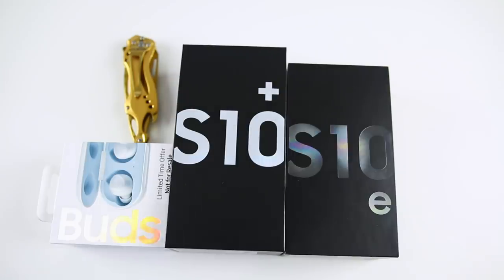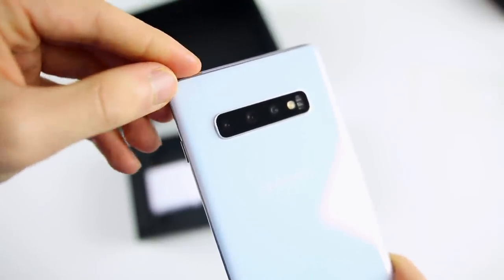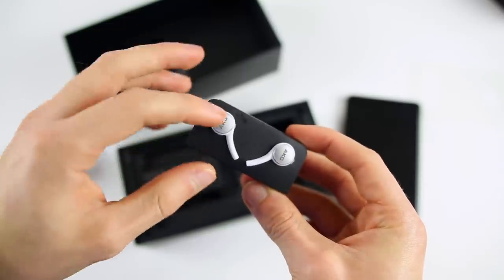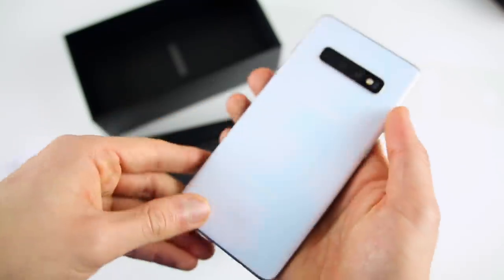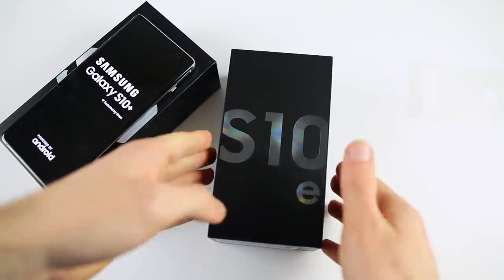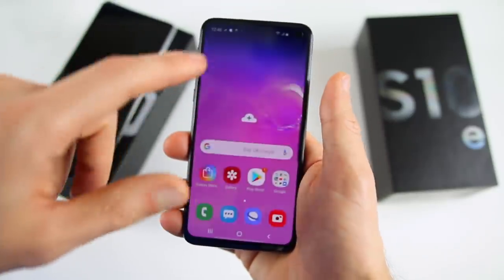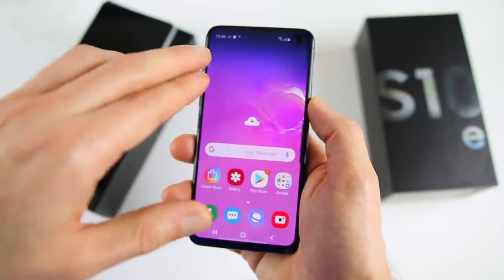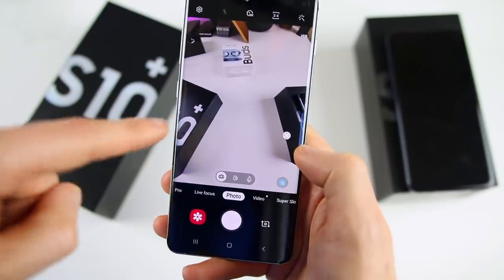Apple Fanboy Unboxes Samsung Galaxy S10e & S10+! | Galaxy S10 Unboxing & First Impressions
Apple Fanboy Unboxes Samsung Galaxy S10e & S10+! | Galaxy S10 Unboxing, Setup & First Impressions

Today, we are unboxing the brand new Samsung Galaxy S10+, S10e and the Galaxy Buds! In this video, we unbox the phones,  go through the initial setup process and check out the triple camera setup on the S10+.

Are you sticking with Apple or are you interested in the Galaxy S10e/S10+?

▬ STAY UP-TO-DATE! ▬